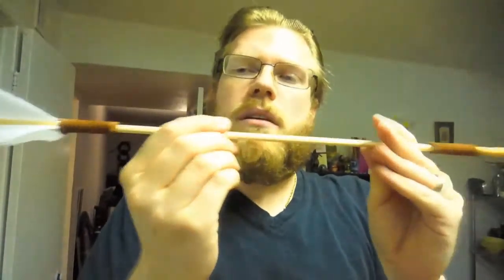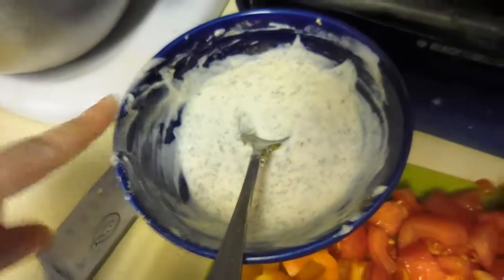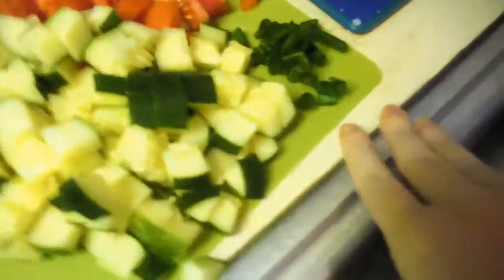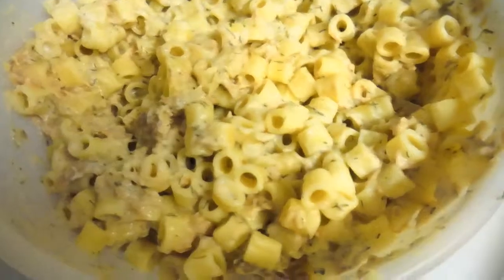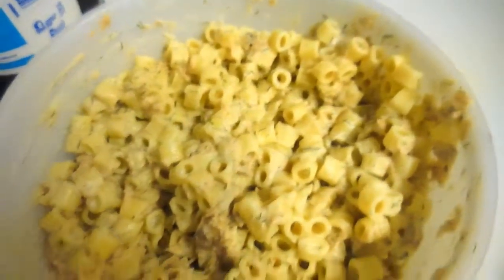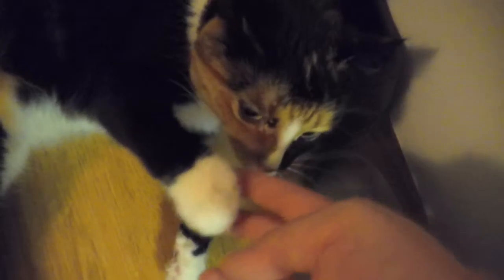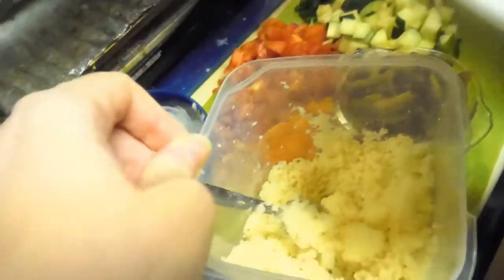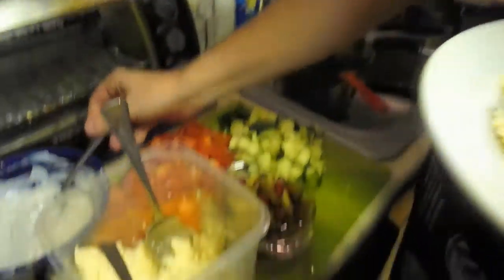TOTAL GOOFBALLS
Our daily life, filled with love, excitement, and adventures! Married couple living in the Houston Texas area, living life to the fullest, and posting it on YouTube. NEW videos EVERYDAY!!!

ABOUT US!

Amanda - American housewife, mom to 2 fur babies. Creates crochet items and runs a shop on Etsy.com

Rob - Italian husband and daddy to 2 fur babies, works very hard in an office. Speaks 4 languages!

Jasmine- 4 year old Calico shorthair cat, total daddy's girl. Is very vocal and loves playing in the windows

Lucy - 6 year old Chihuahua dog, she is brown and white, total Mommy's girl. She loves to snuggle, loves soft blankets and carrots.

Bellotto Adventures Daily Vlog!!